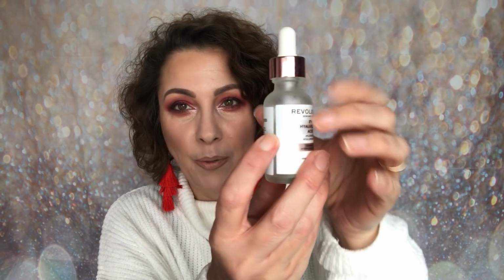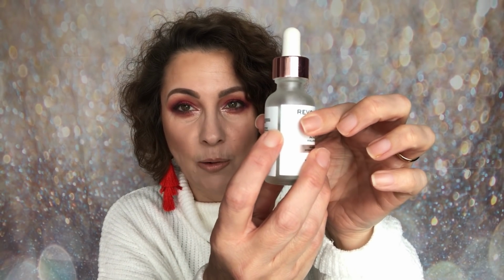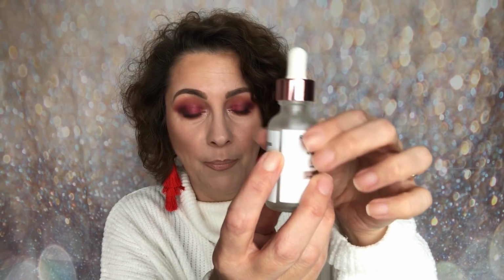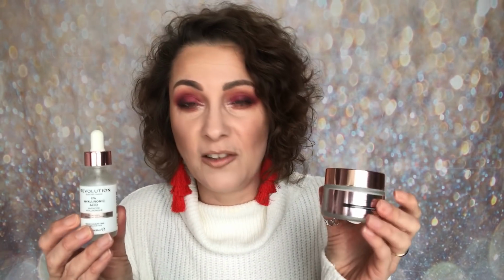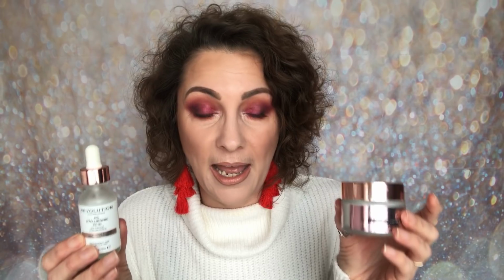Reviewing The Revolution Skincare / How Did I Get On?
Products Mentioned:
* Revolution Skin Plumping & Hydrating Solution

                                Samantha x